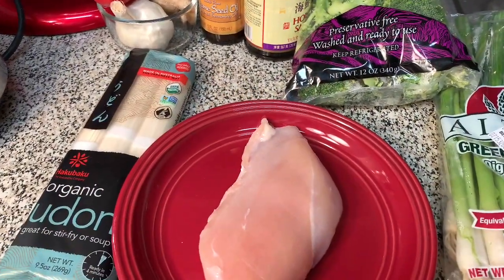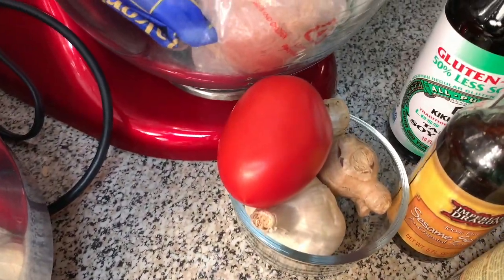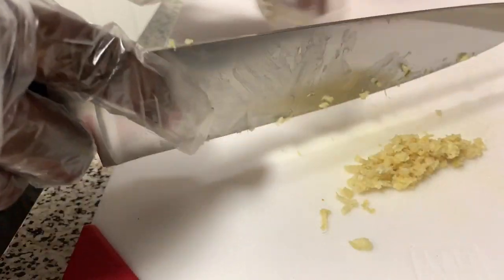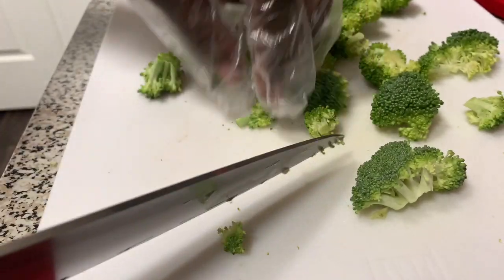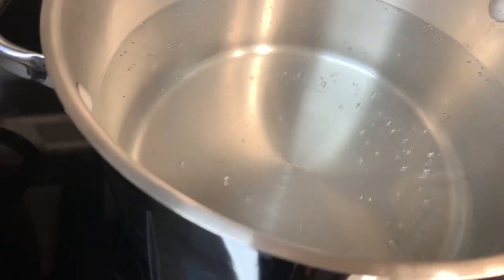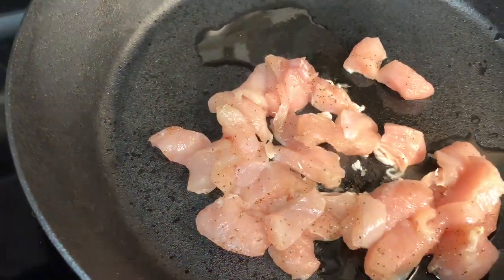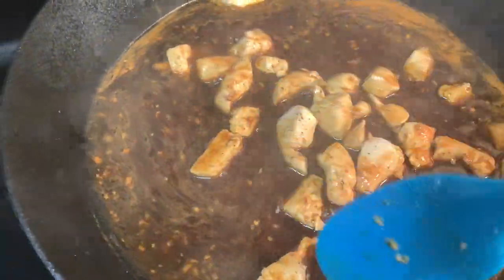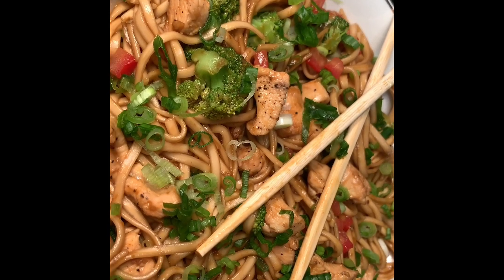Spicy Undon Noodles Loaded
INGREDIENTS
9.5 ounces of undon noodles
1 or more chicken breast cut into cubes
1 tablespoons  of sesame seed oil
2 tablespoons of olive oil
1/3 cup of soy sauce low sodium
1 tablespoon of sriracha sauce (very spicy) use less to reduce spice
1/4 hoisin sauce
2 cloves of garlic minced
1 tablespoon of freshly grated ginger
1/2 cup of chicken broth
3 stalks of green onions chopped
1/2 cup of broccoli (optional)
1 roman tomato (optional)